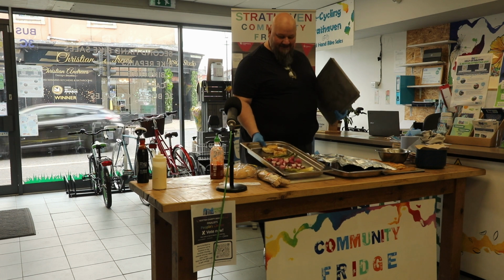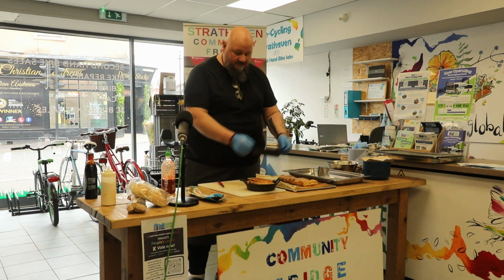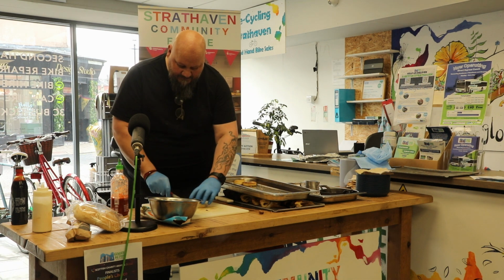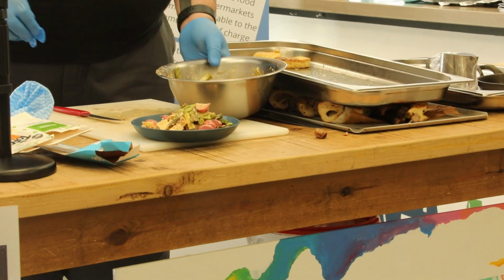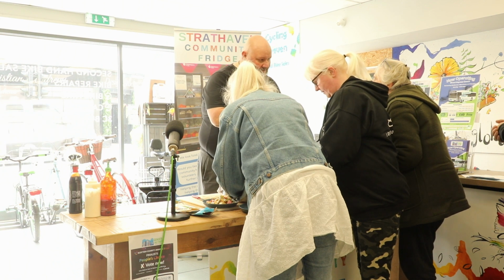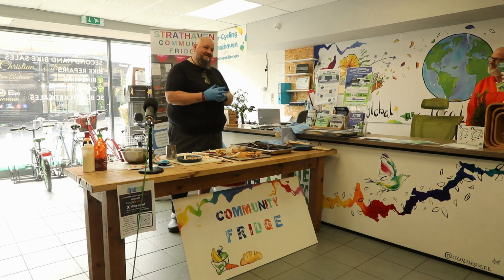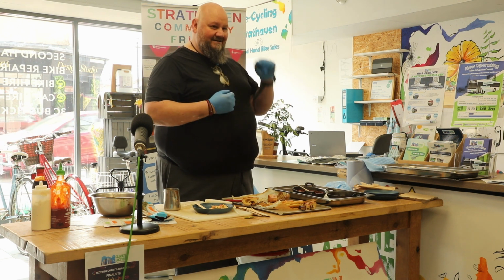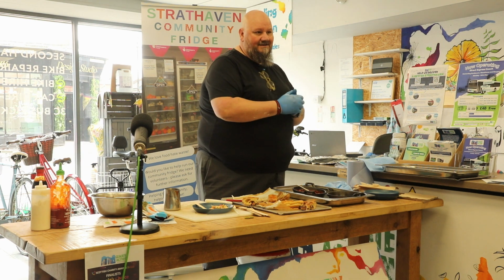Strathaven Climate Week 2023 - Cooking with Theo and the Community Fridge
Theo Giameos of Roasted in Strathaven uses items from the Climate Action Strathaven Community Fridge to cook up a selection of nutritious and tasty meals during an event in the Climate Action Strathaven hub at 5 Green Street Strathaven during Strathaven Climate Week